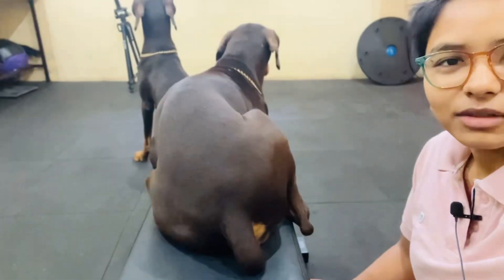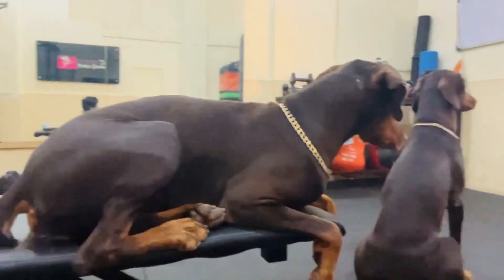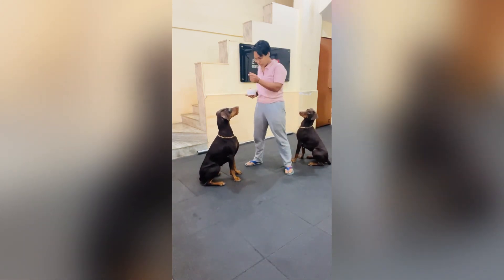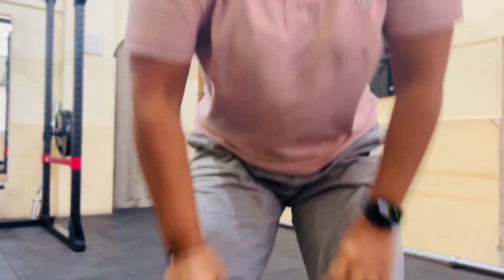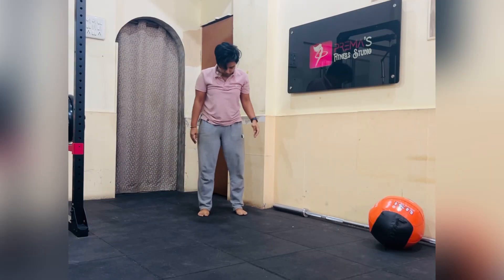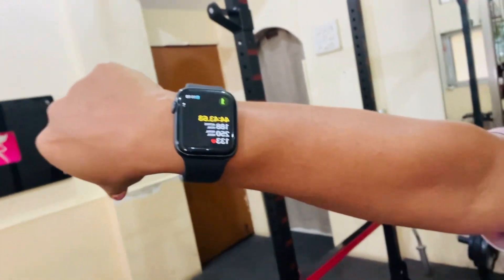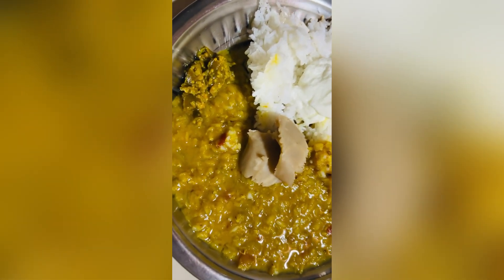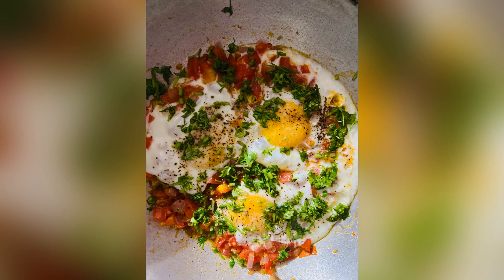Daily life of a FITNESS TRAINER and LIVING with DOGS 🐶